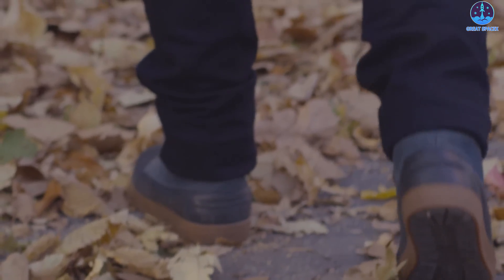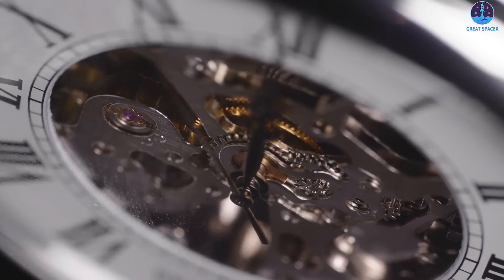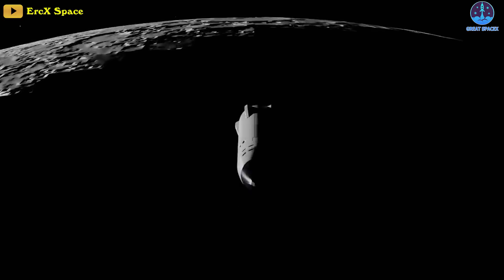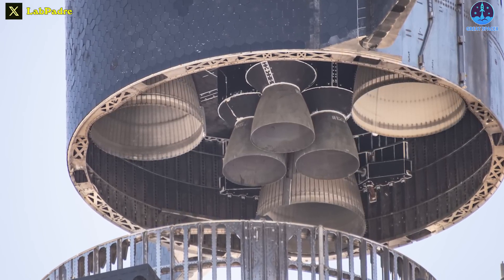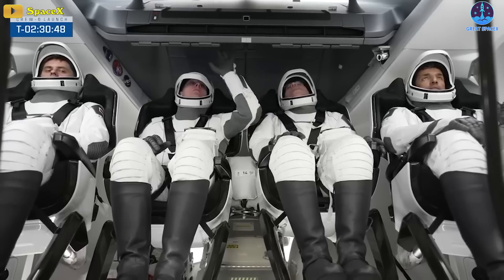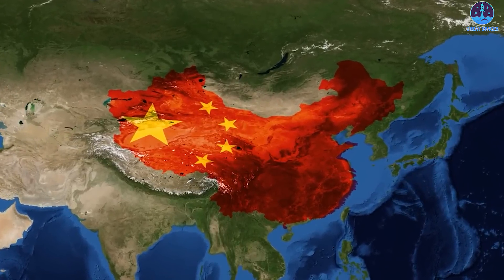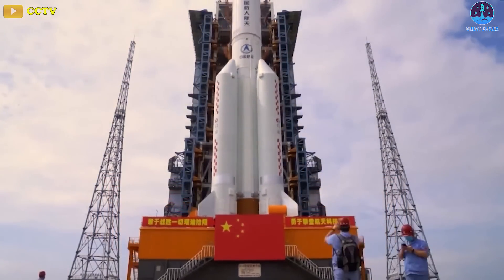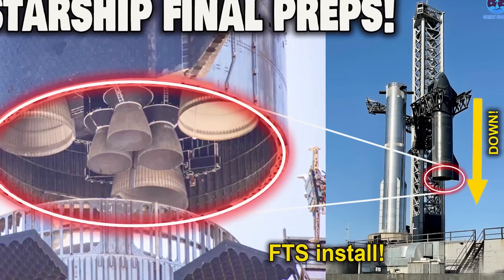SpaceX destacked S25/B9 for FTS arming, NEW Lunar Starship Raptor Testing revealed...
SpaceX is taking things one step back, but surely two steps forward!
Yesterday, SpaceX was actually one step closer to the next flight of Starship when it lifted Ship 25 off of the Super Heavy booster 9 and lowered the upper stage to the ground.
The whole process took place in less than 1 hour starting at 8 AM and finishing up around 9 Am CDT.
Bravo to the launch and catch tower!
According to Kathy Leuders announcement, this is the final step of the mission. One crucial task is configuring the flight termination system. The team will once again meticulously inspect the vehicle right up until the moment of launch.
She didn’t declare SpaceX would be finished two weeks in advance; but instead, each engineer responsible for their respective areas will continue to review all of the issue tickets. They're constantly exploring any additional measures to maximize the success of both the vehicle and the mission.